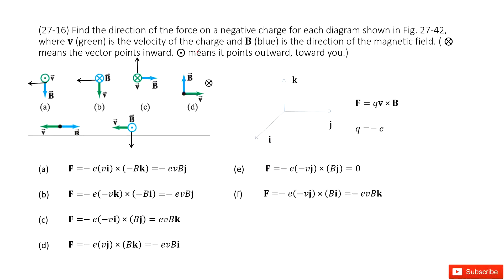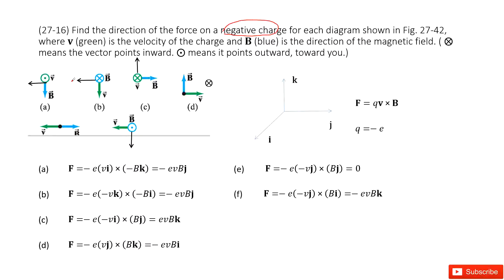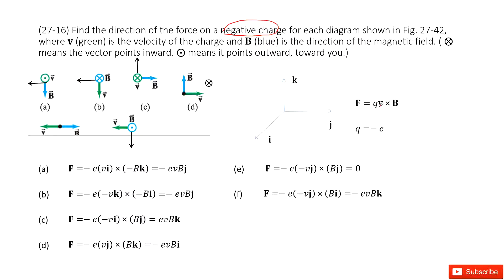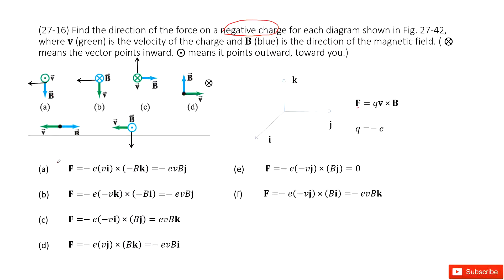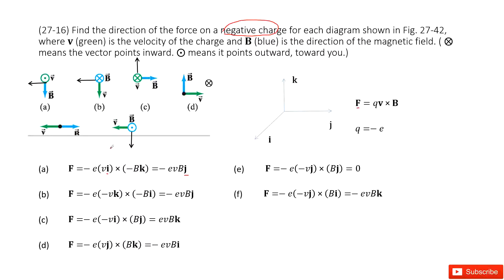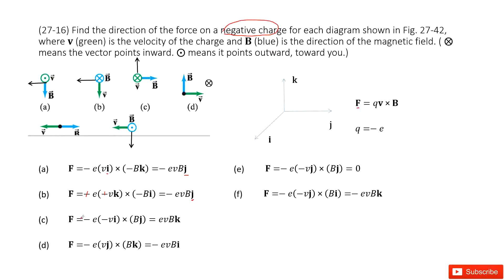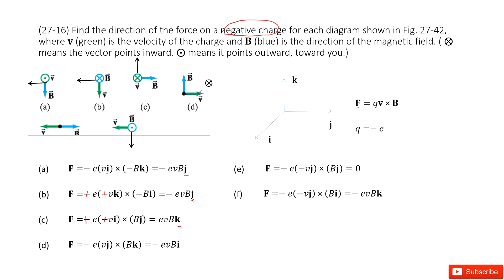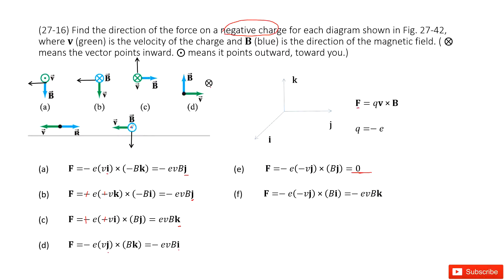(27-16) Find the direction of the force on a negative charge for each diagram shown in Fig. 27-42, w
(27-16) Find the direction of the force on a negative charge for each diagram shown in Fig. 27-42, where v (green) is the velocity of the charge and B (blue) is the direction of the magnetic field. ( ⨂ means the vector points inward. ⨀ means it points outward, toward you.)